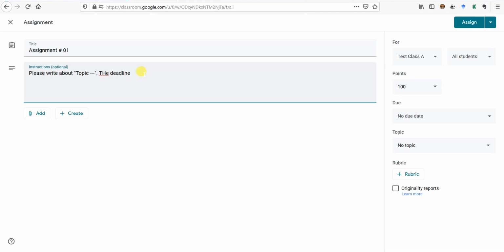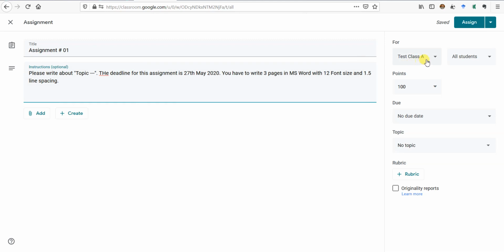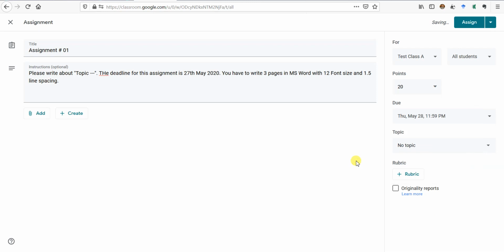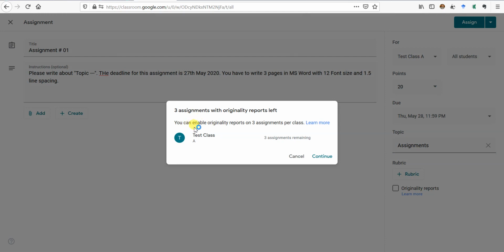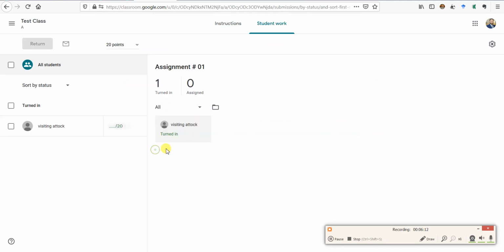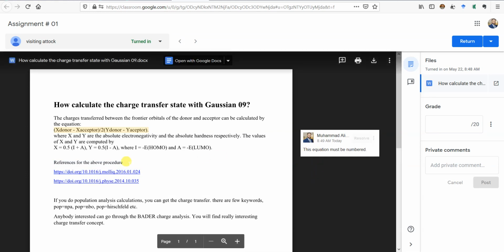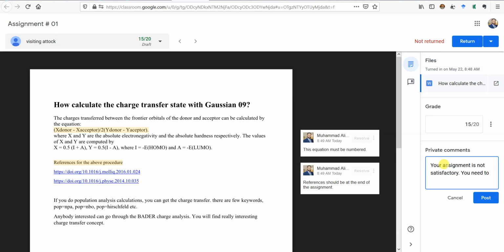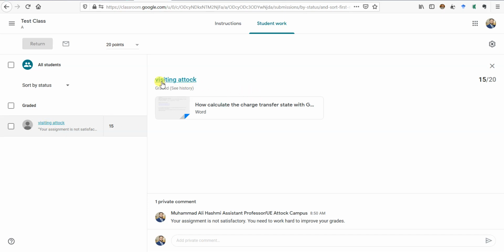How to Create an Assignment In Google Classroom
This tutorial guides you through the easy process of creating an assignment for your students using Google Classroom. You will also learn how to grade those assignments in Google Classroom and return to students.